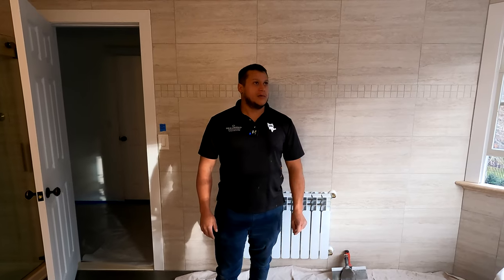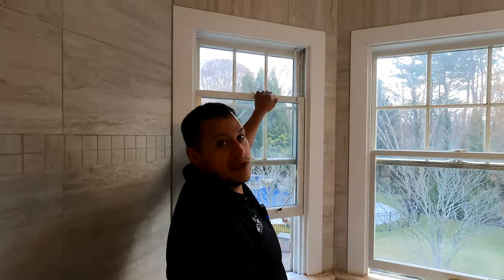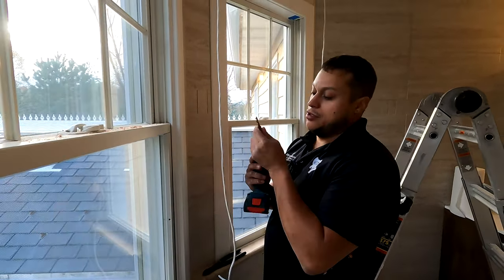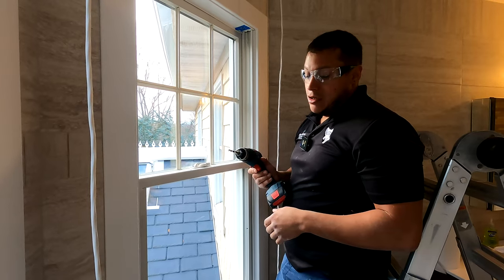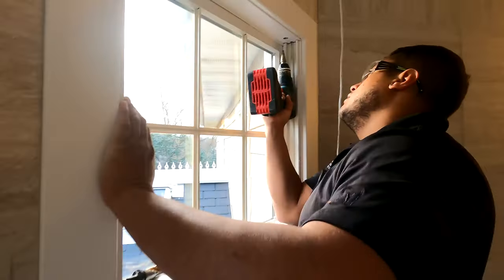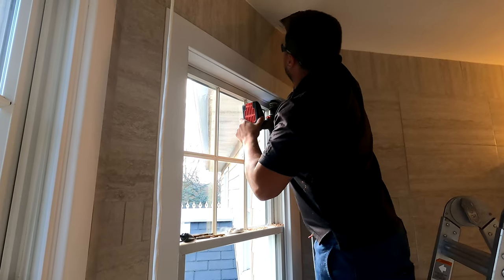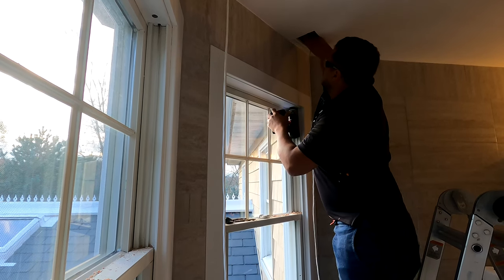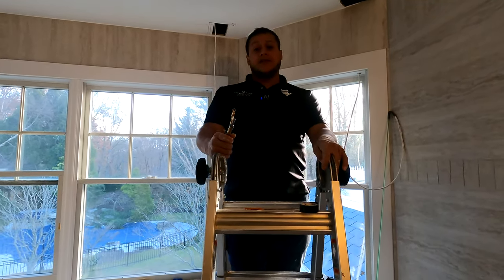How To: Drilling out Windows for Automatic Window Shades for privacy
How To: Drilling out Windows for Automatic Window Shades Dreamedia is installing in Texas, Colorado, California, Washington D.C. Maryland and Virginia, New Jersey, New York and GROWING. Call us to discuss your next Theater Upgrade!